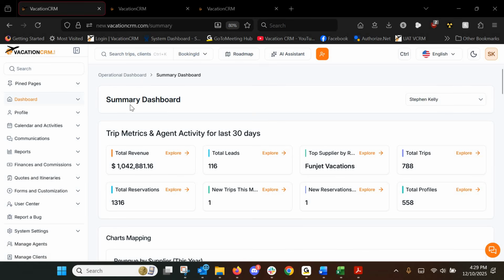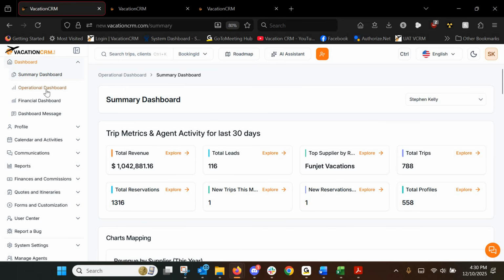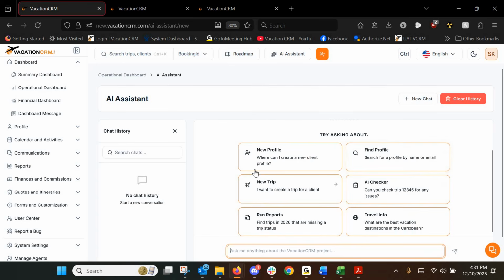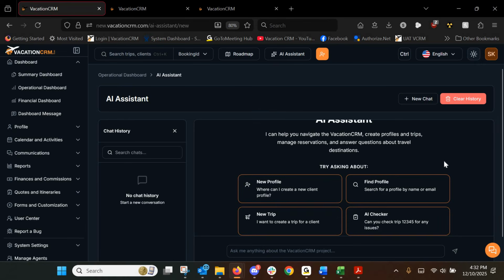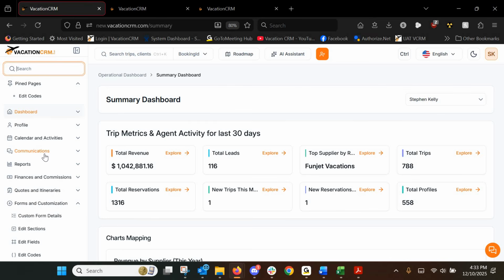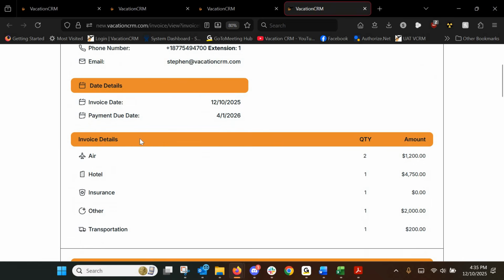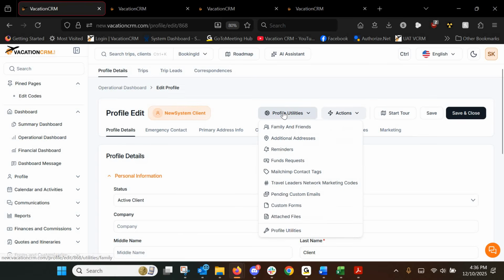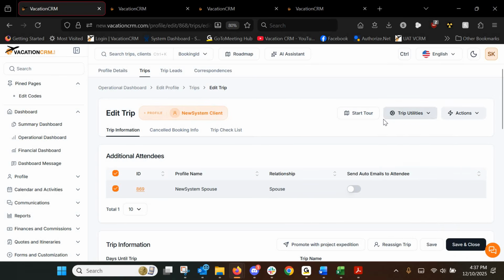New VacationCRM User Interface General Overview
A quick tutorial on the new user interface.